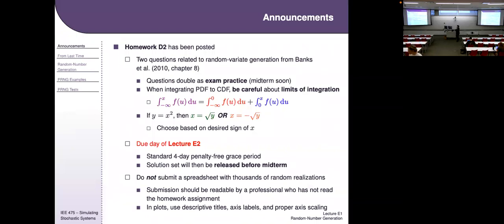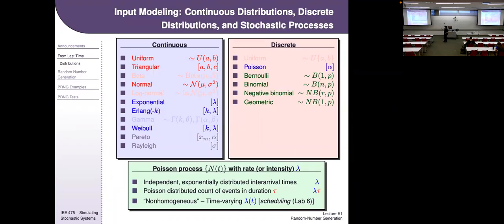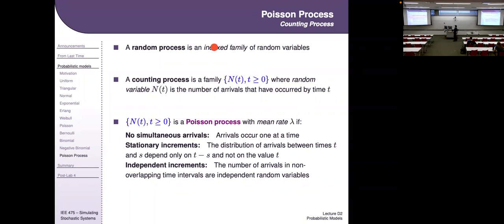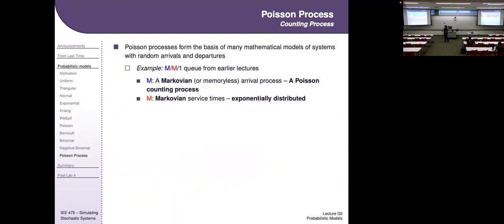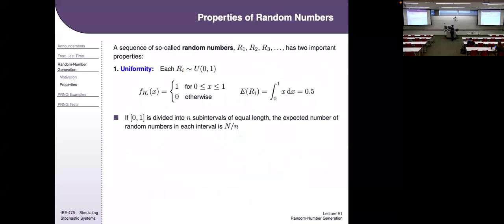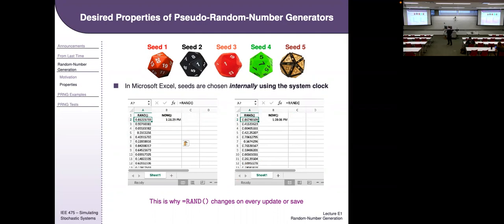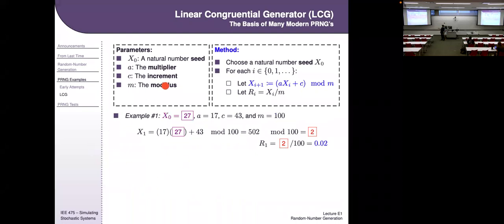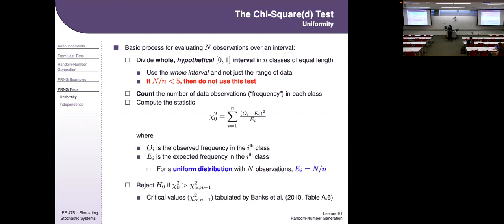IEE 475: Lecture E1 (2022-09-22): Random-Number Generation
In this lecture, we first cover some discrete distributions (and the Poisson process) that we ran out of time for during the previous lecture. We then launch into a discussion of how to generate pseudo-random numbers distributed uniformly between 0 and 1 (which are necessary for us to easily generate random variates of any distribution). We talk about the two most important properties of a pseudo-random number generator (PRNG), uniformity and independence. We then talk about desirable properties. Some examples are given of some early PRNG's, and then we introduce the linear congruential generator (LCG) and its variants (like the Combined Linear Congruential Generator, CLCG), which represent a much more modern PRNG that has a number of good properties. We close with a discussion of tests of uniformity. We will continue this discussion and add on tests for independence during next lecture (which will primarily cover random-VARIATE generation).